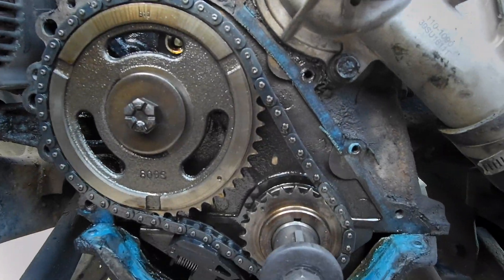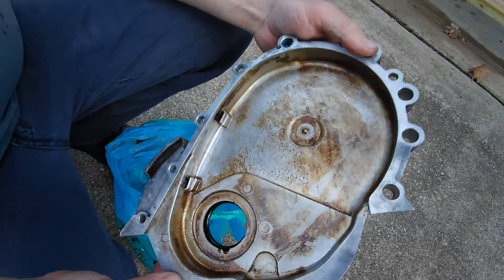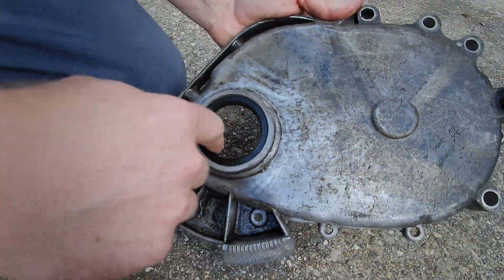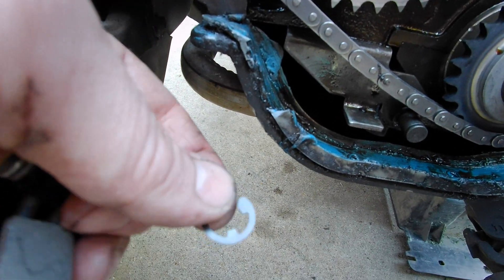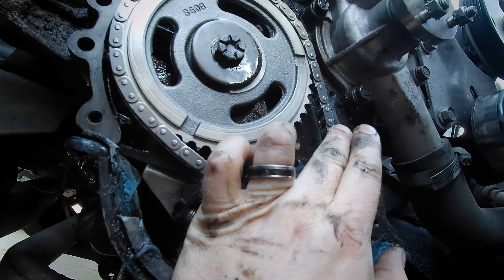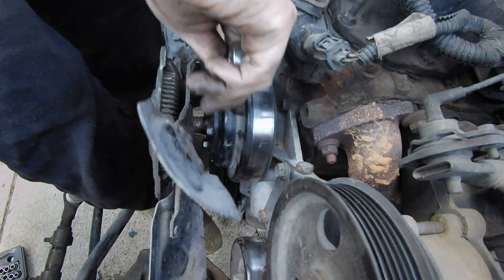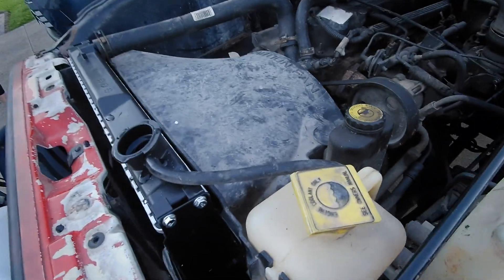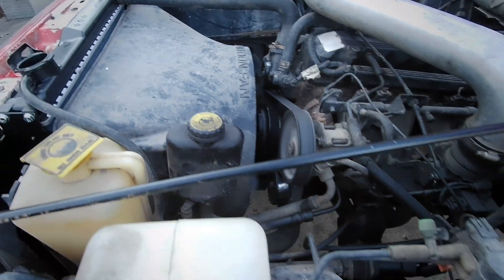How much slack is too much in a TIMING CHAIN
I've had a strange knocking noise in my Jeeps engine for some time now. So while I had the radiator out to replace with a new one I thought I would check my timing chain. Follow along with me as I explain my findings and change the timing chain. I now have a quiet rattle/knock free engine.